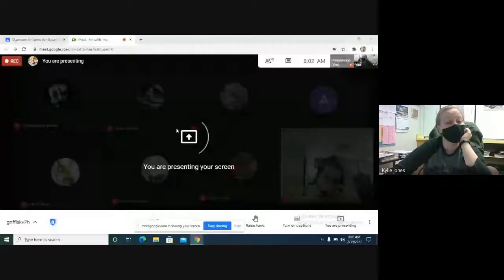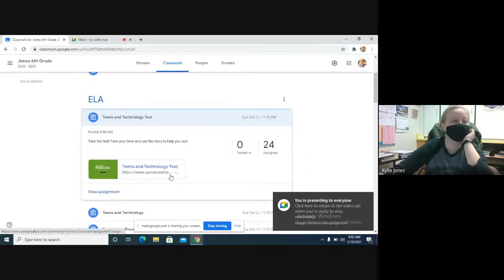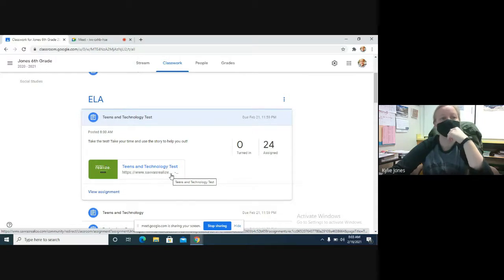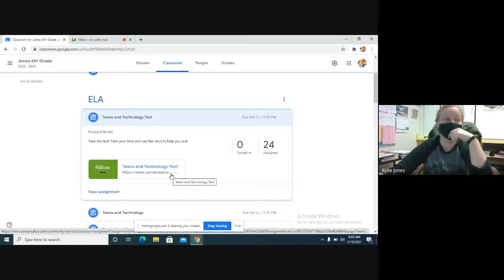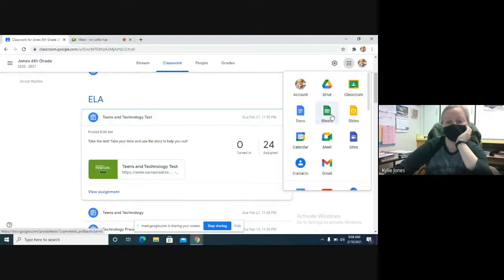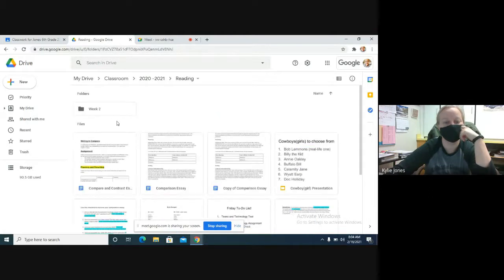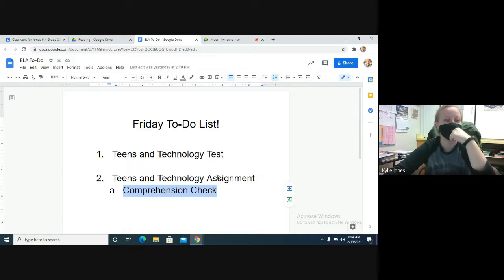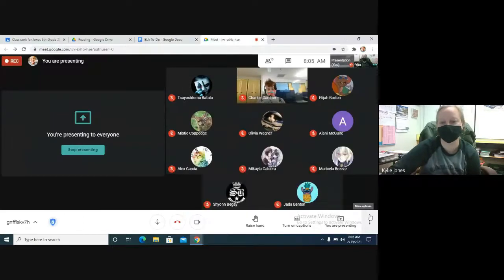Teens and Technology Test Live Lesson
Please complete the assignments talked about in the video.